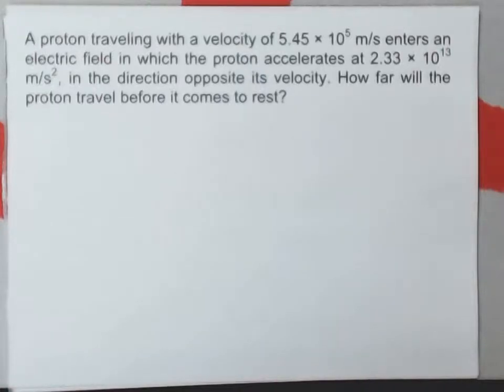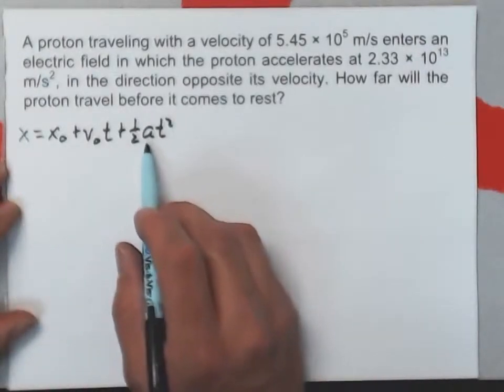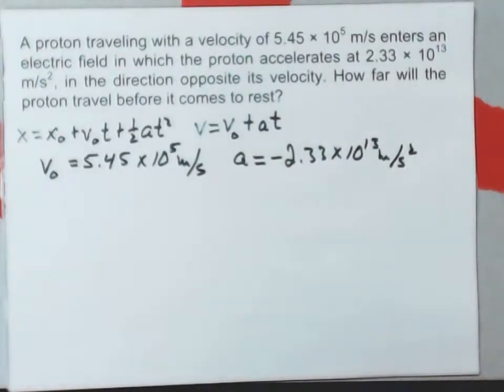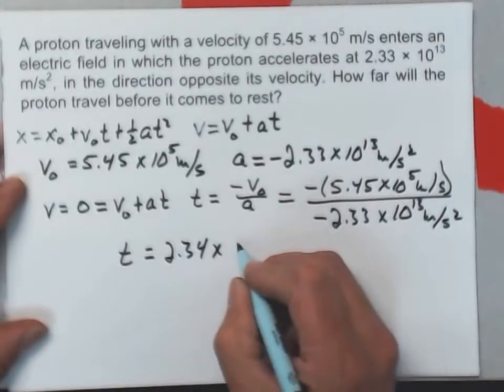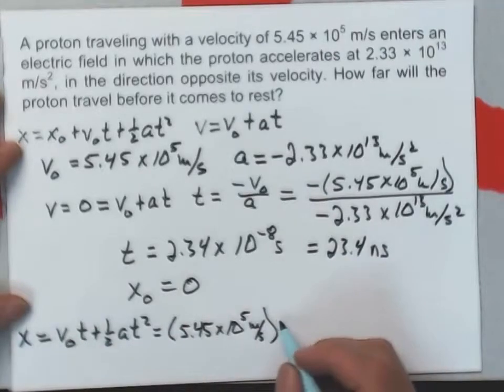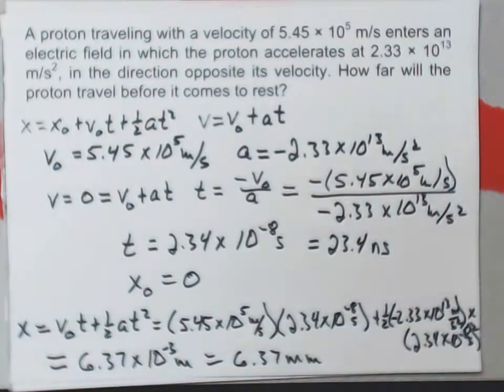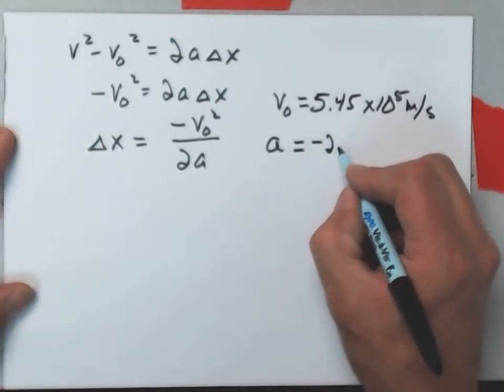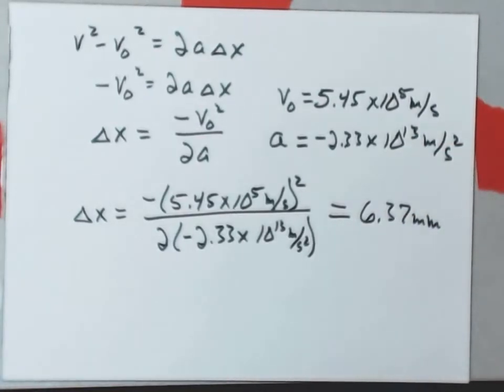A Proton Accelerating in an Electric Field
A constant-acceleration problem involving stopping a proton in an electric field. The initial velocity and the accelerating of the electron are given, so no knowledge of electric fields is necessary.